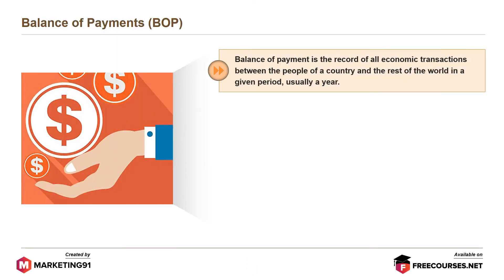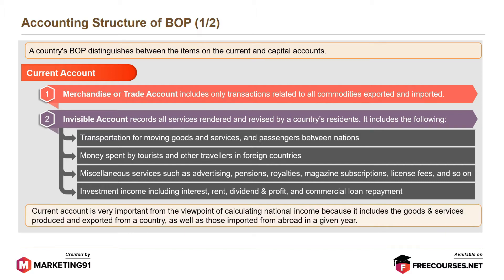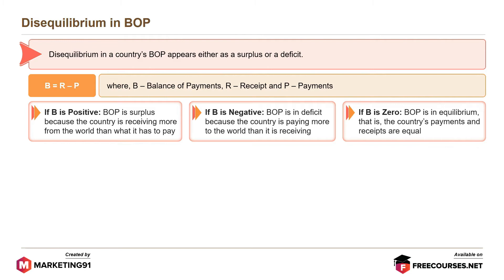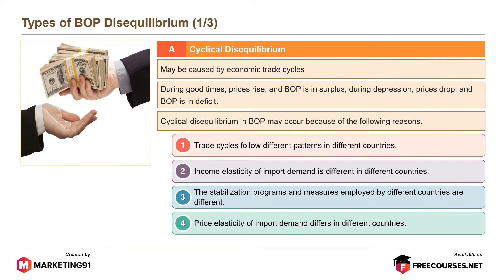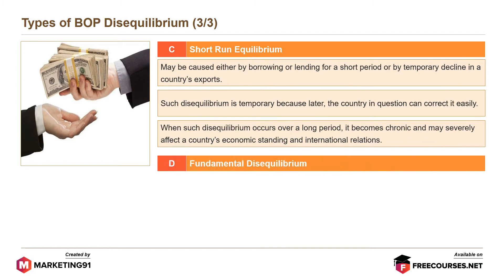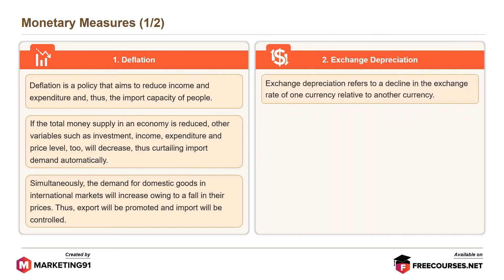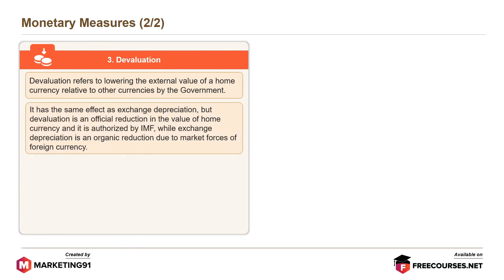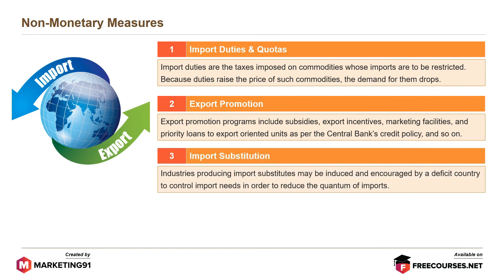Balance of Payments | Disequilibrium in BOP | Monetary & non monetary measures (Eco 24)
Balance of Payment refers to the difference between the inflow of money into a country and the outflow of money to the rest of the world in a specific period.

Balance of Payment also known as BOP includes economic transactions and the ones that do not involve actual money payment.

Accounting Structure of BOP

The Accounting Structure of BOP depends on the double-entry book-keeping concept with fund inflow on the credit side and funds outflow on the debit side.

The Accounting Structure of BOP differentiates between the items listed on current and capital accounts.

Disequilibrium in BOP

Disequilibrium in BOP states that the value of autonomous receipts and payments are not equal. It is the excess of imports on exports that will cause Disequilibrium in BOP

Types of BOP Disequilibrium

1. Cyclical Disequilibrium

Cyclical Disequilibrium refers to disequilibrium because of changes in the trade cycles like recession, boom, and depression.

2. Structural Disequilibrium

Structural Disequilibrium occurs because of structural changes in the economy having an impact on the demand and supply in the factor and commodity market.

3. Short Run Disequilibrium

Short Run Disequilibrium is temporary and is caused by short-term lending or borrowing

4. Fundamental Disequilibrium

Fundamental Disequilibrium is a long-term and persistent deficit in the BOP of a country. It might occur because of habits, tastes technology etc.

Measures for Correcting Disequilibrium

1. Monetary Measures

Monetary Measures act indirectly and its effects are two-pronged as they boost exports and restrict imports.  It includes

- Deflation
- Exchange depreciation
- Devaluation
- Exchange control

2. Non-Monetary Measures

Non-Monetary Measures act directly in one direction only. It includes

- Import duties and quotas
- Export promotion
- Import substitution

This video is on the Balance of Payments and it has the following sub-topics.

Time Stamps

0:00 Balance of Payments - Introduction
00:34 Accounting Structure of BOP
02:02 Disequilibrium in BOP
03:00 Types of BOP Disequilibrium
05:00 Measures for Correcting Disequilibrium
05:40 Monetary Measures
07:46 Non-Monetary Measures